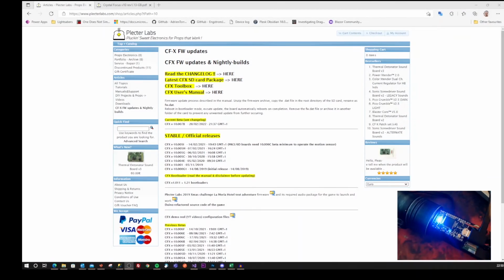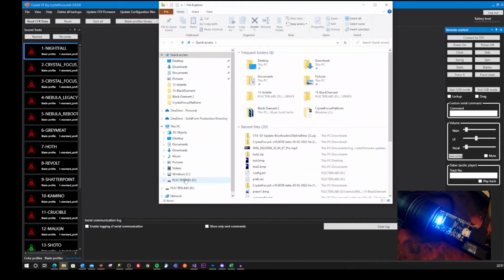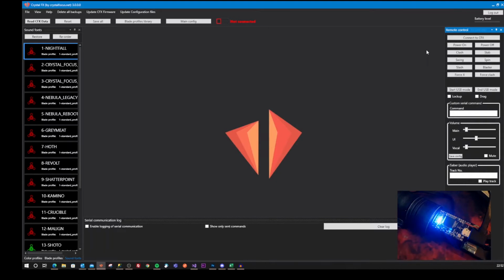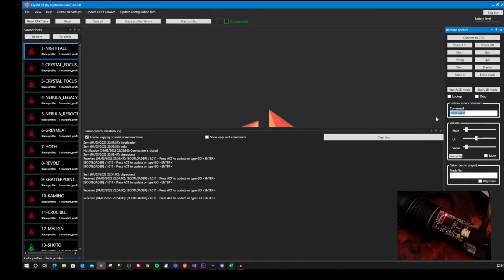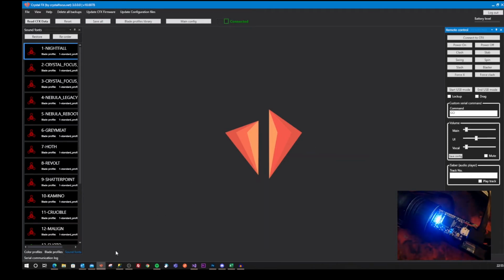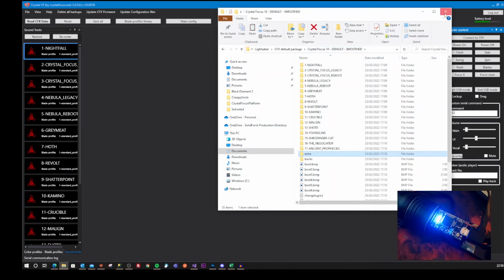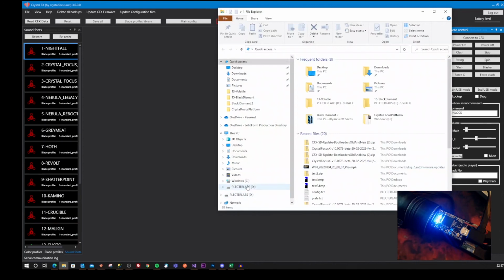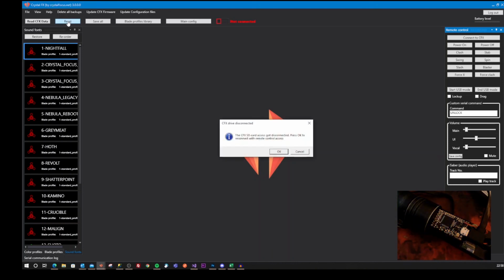How to enable automated firmware updates for the Crystal focus 10 CFX lightsaber soundboard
How to enable automated firmware updates!
If you prepare your CFX right now, the next firmware updates will become super easy. No more serial commands, no more button combinations. Just place the firmware file on the sd-card. reboot your saber and you're done!

Here's how to enable this feature on your CFX right now!